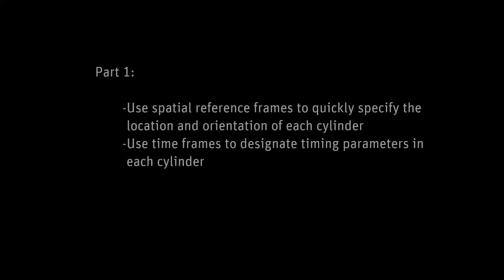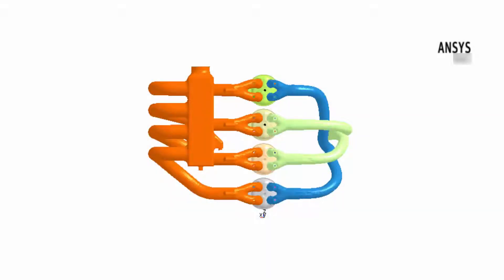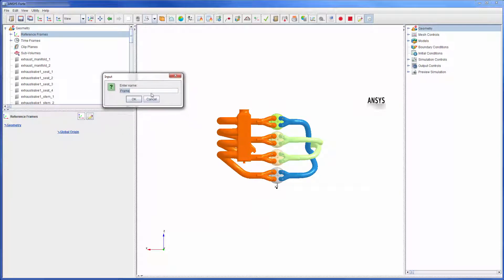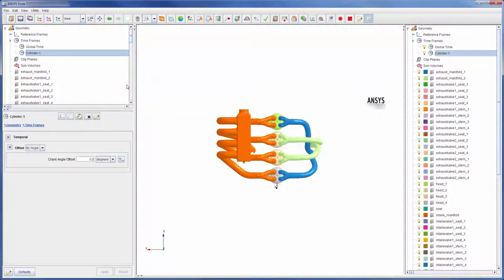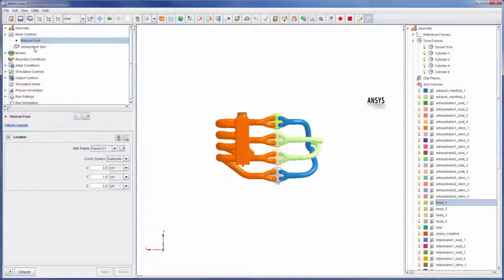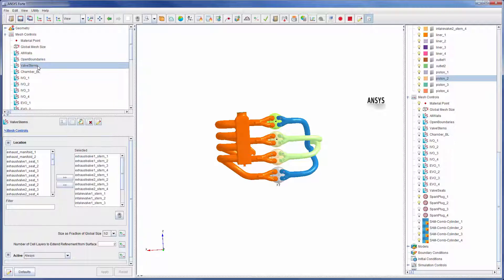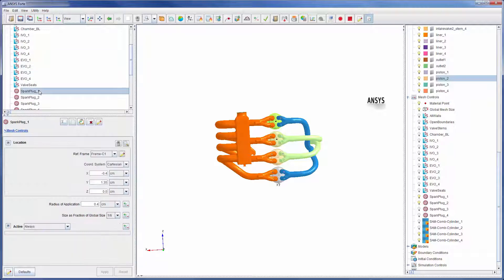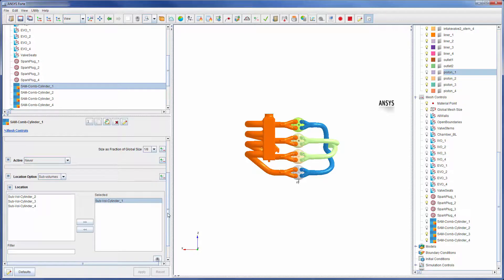ANSYS Forte: Multi-Cylinder Four Stroke Engine Simulation - Part 1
This video demonstrates how to add reference frames and time frames to a multi-cylinder engine simulation set up in ANSYS Forte. Mesh setting specific to multicylinder cases are also reviewed.  Forte accurately simulates IC engine combustion performance helping engineers rapidly design clean burning, high-efficiency, fuel-flexible engines.